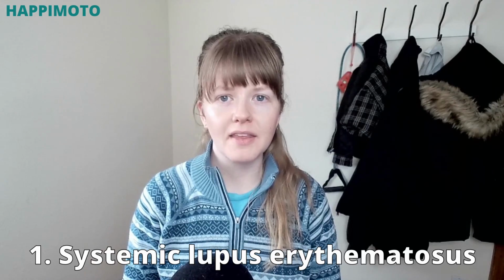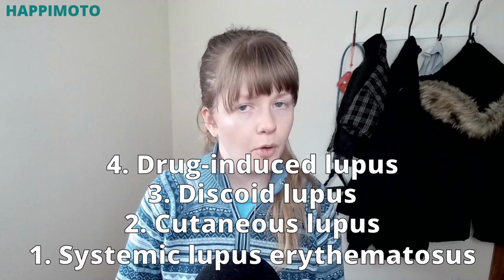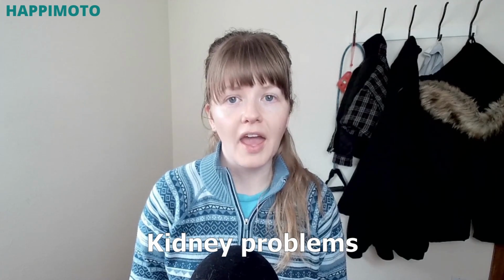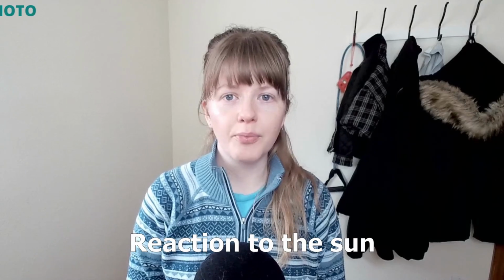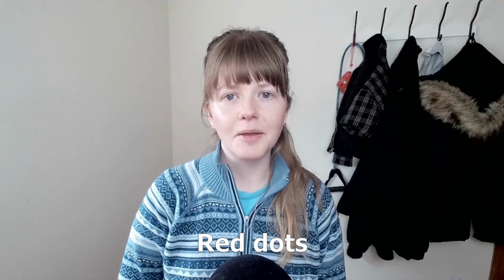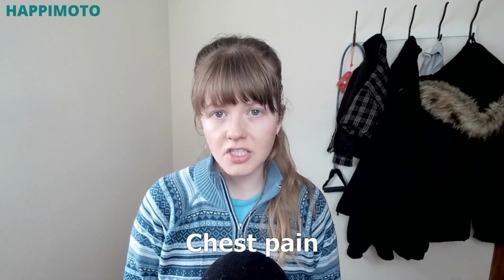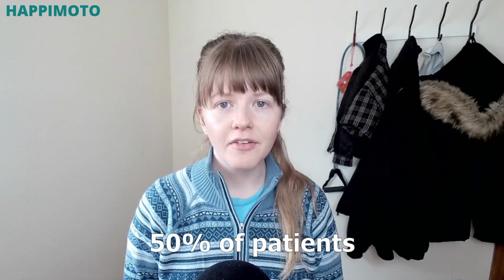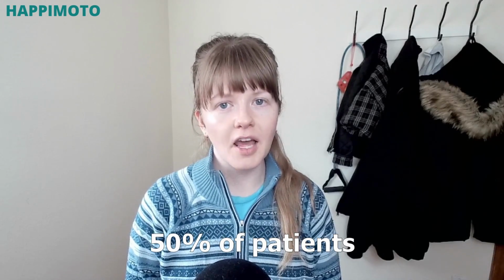What is Lupus?? feat. Selena Gomez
Selena Gomez has been open about her battle with Lupus but ... what is Lupus?

IN THIS VIDEO:
• How long has Lupus been around?
• 0:30 Who usually gets Lupus?
• 1:13 4 types of lupus
• 1:47 What are the symptoms?
• 7:28 What happens with untreated Lupus?

FYI - I am not a medical professional. I'm just someone with a camera. 😊